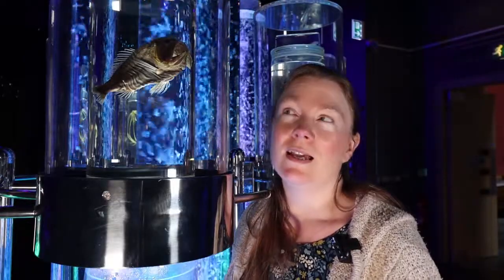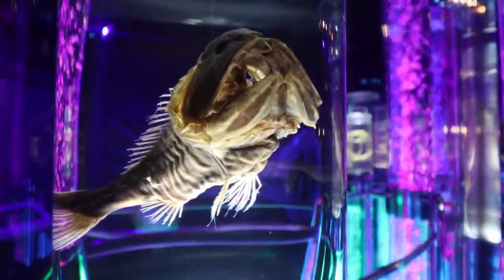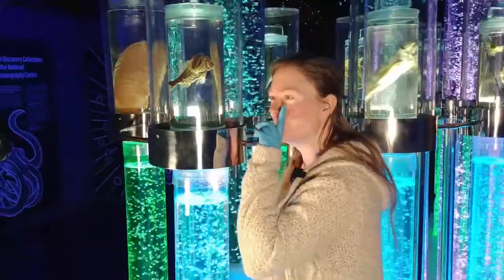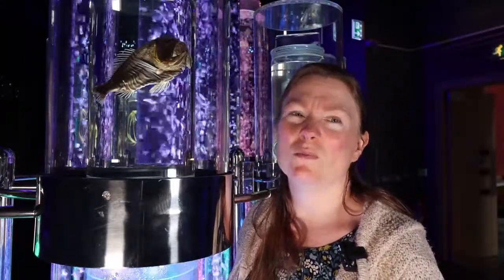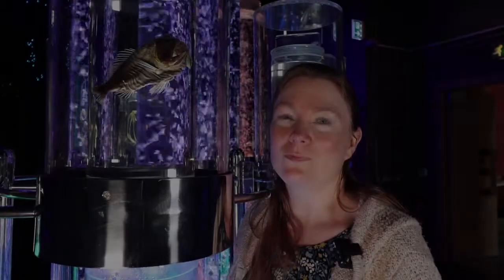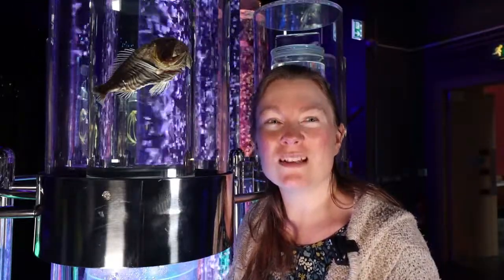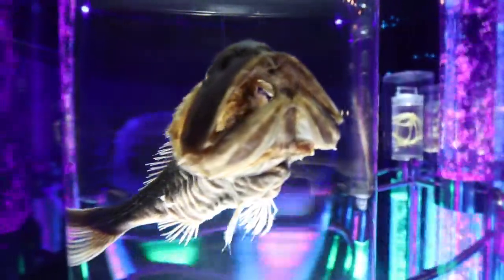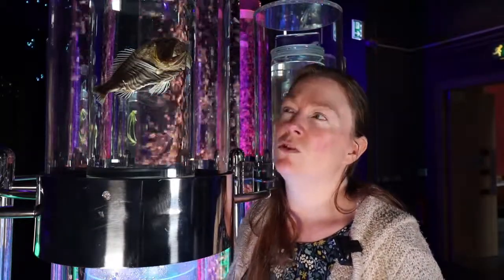The NOC's Fangtooth Fish Specimen at National Maritime Museum Cornwall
Take a look at one of the scariest specimens on display - the fangtooth fish. Museum Curator Sarah will take you up close to see this fish’s massive teeth!